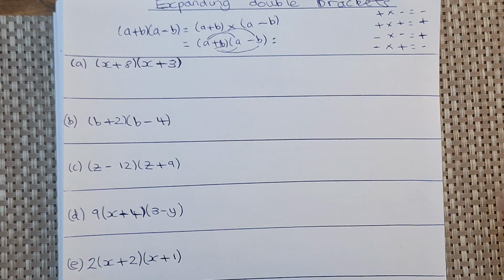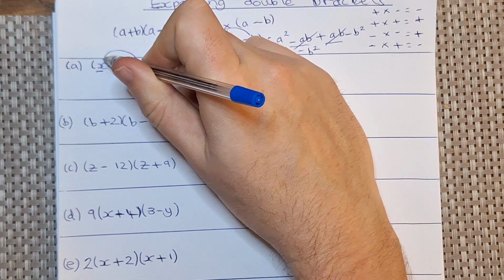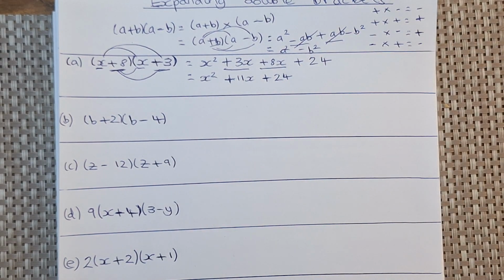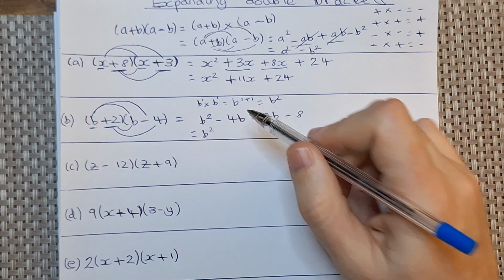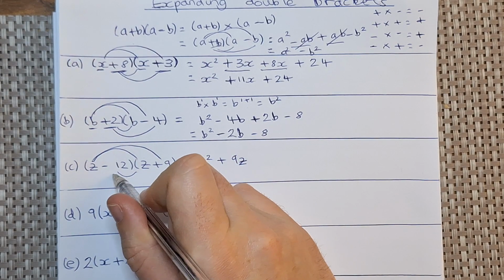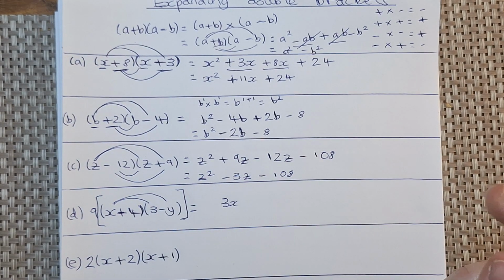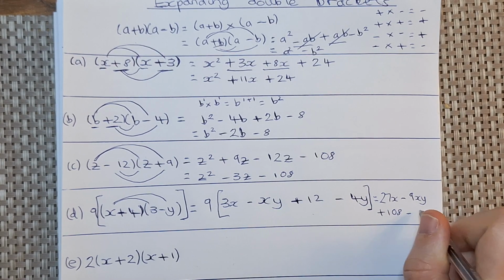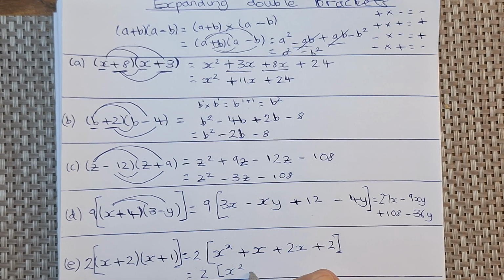Algebra - Expanding Double Brackets